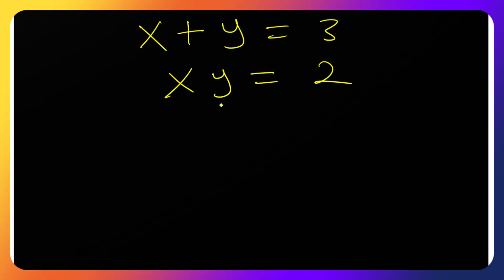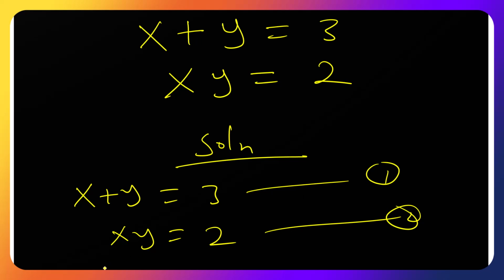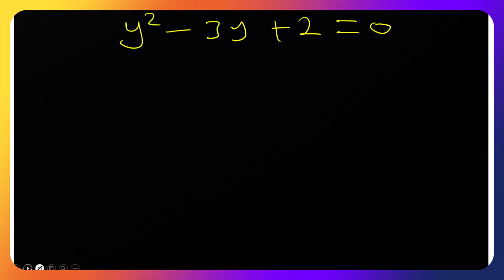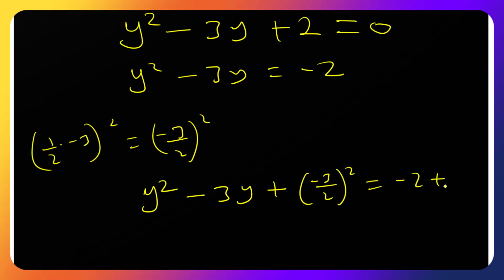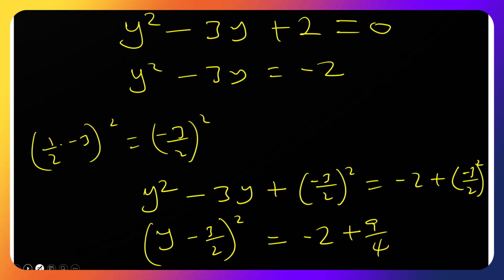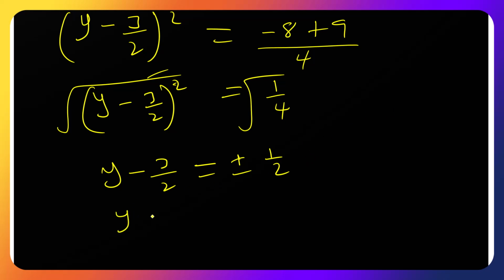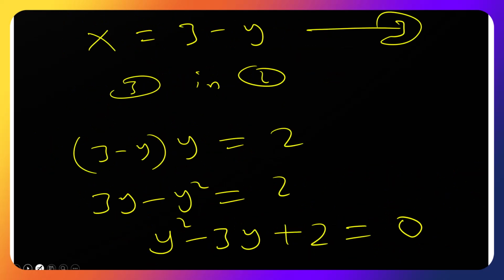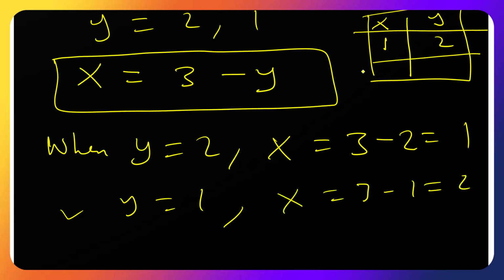Solve For X & Y in the Equations | A Very Nice Math Olympiad